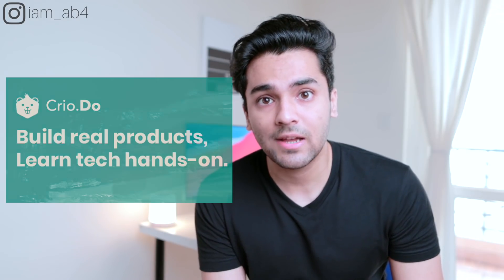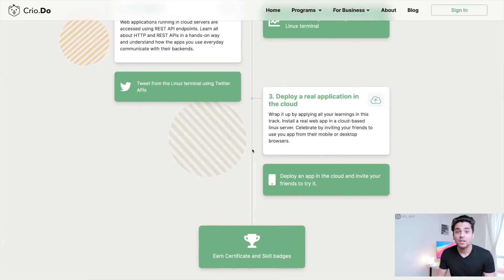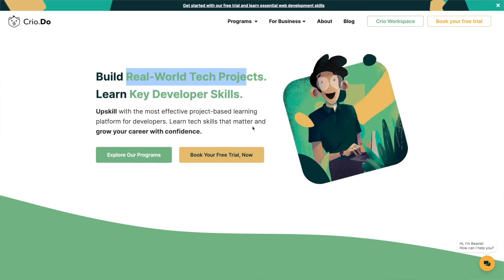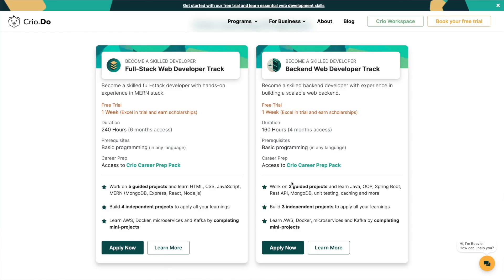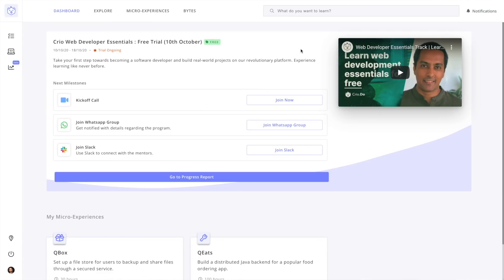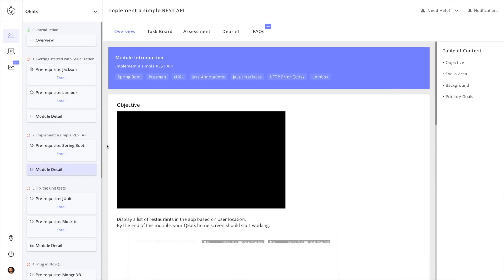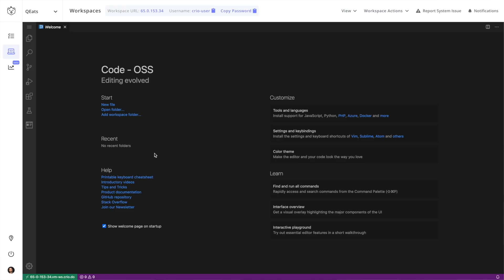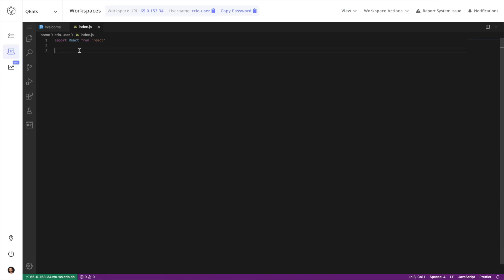Full Stack Developer Roadmap 2021 | MERN Stack Course + Real World Projects